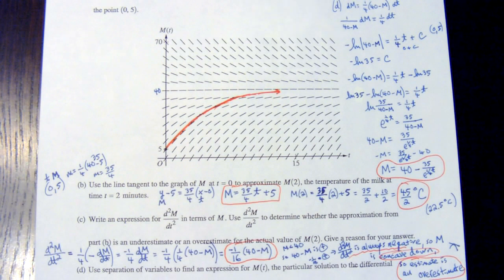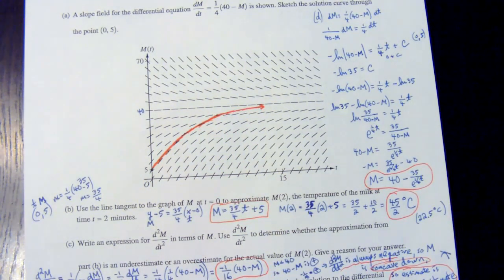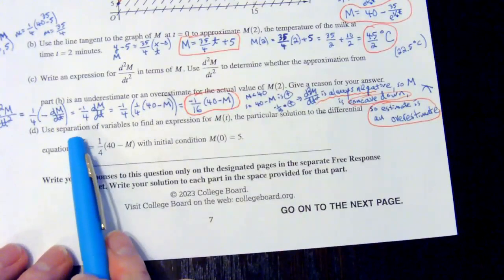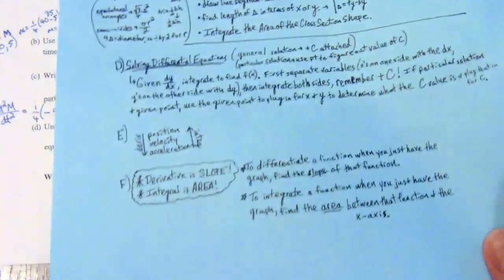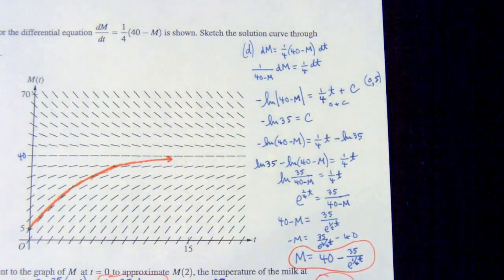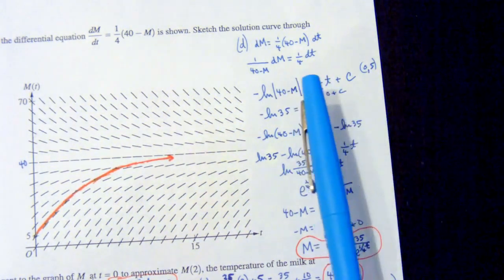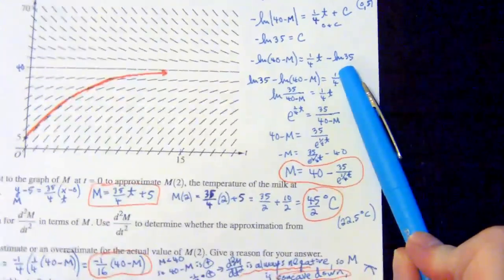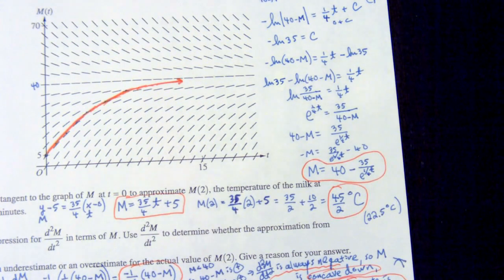2023 AB/BC Same #3 (DiffEquat, TngLn, 2ndDeriv)